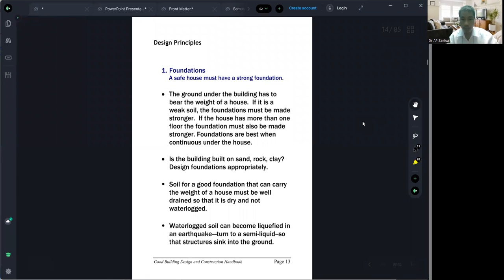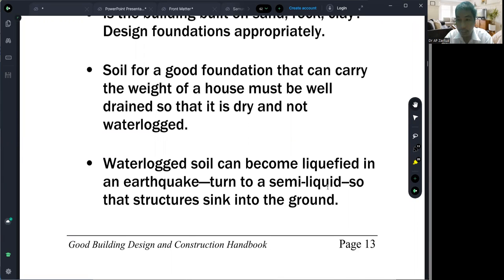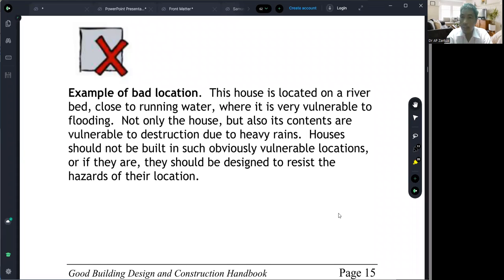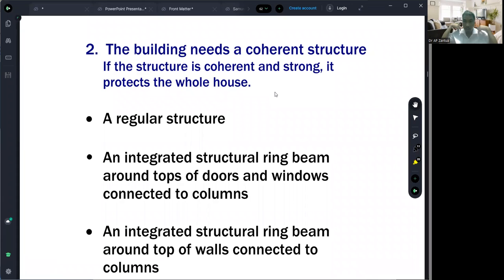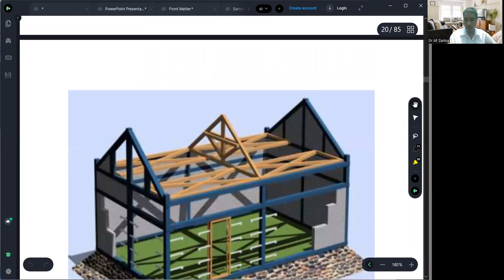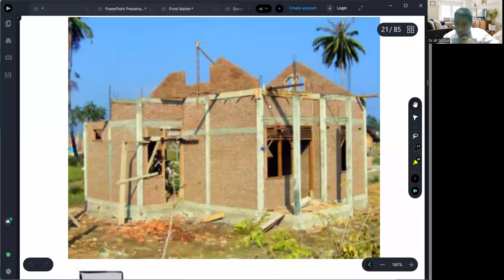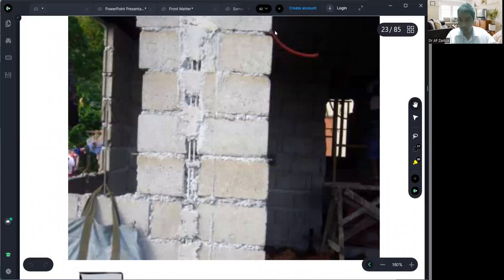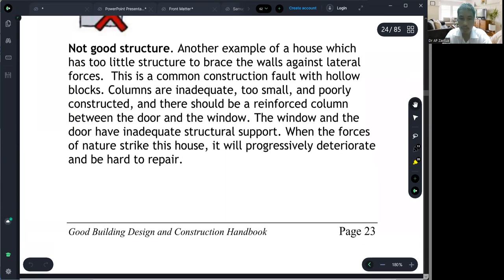Good Design Principles: Foundation & Coherent Structure [ Good Building Design ] Module 0A